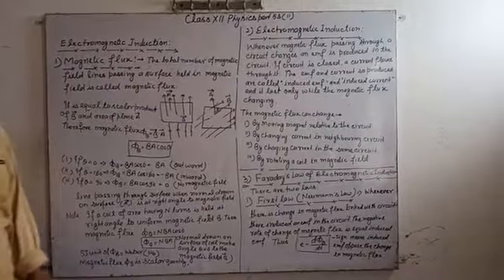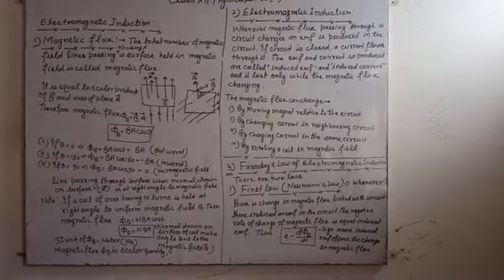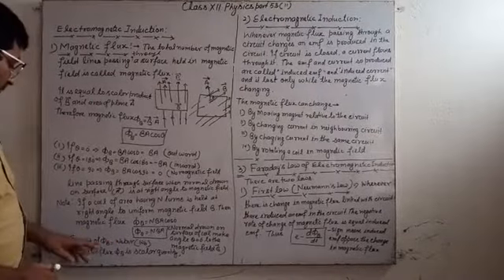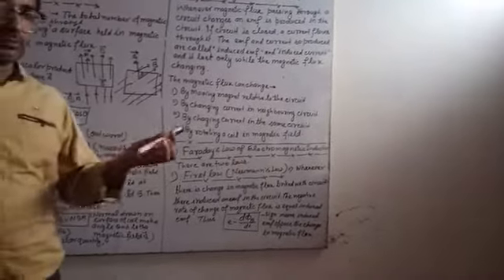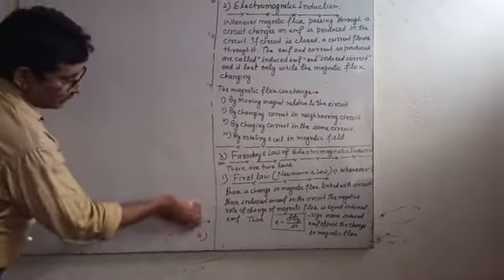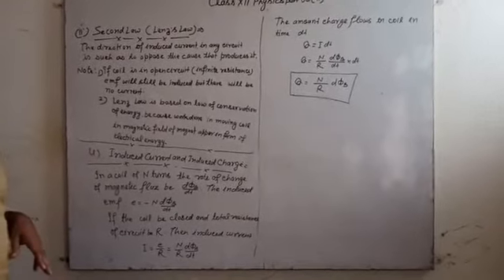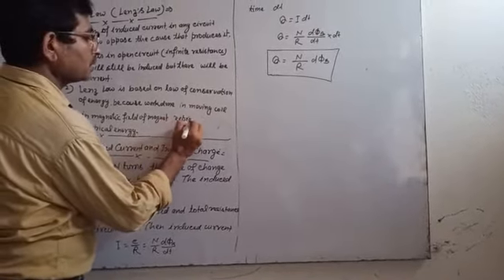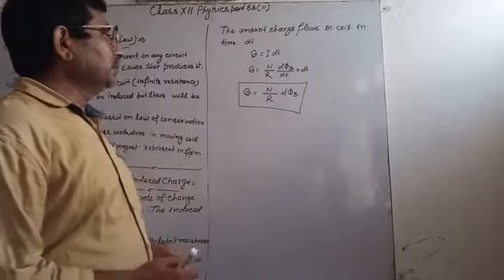XII Physics Part 53